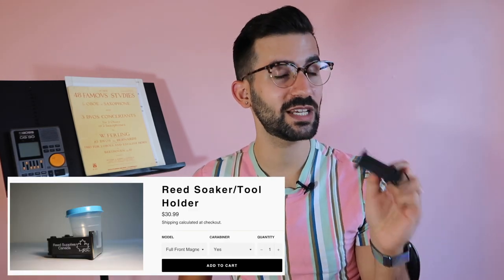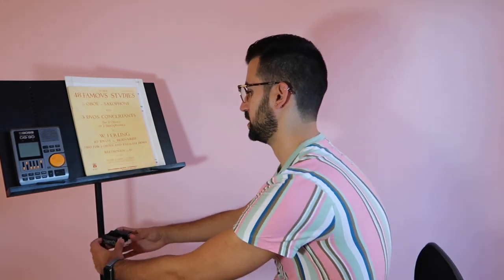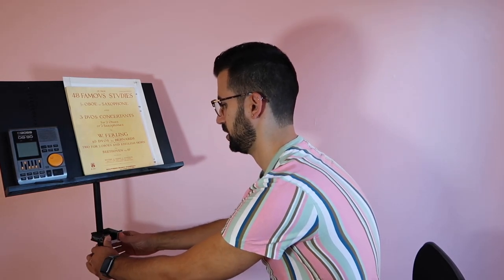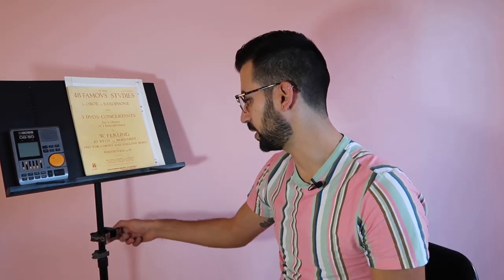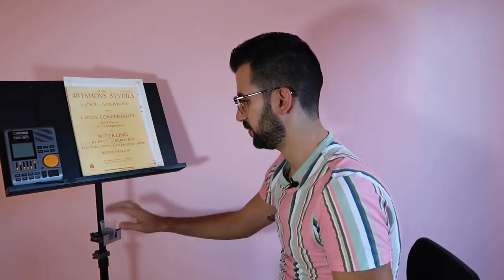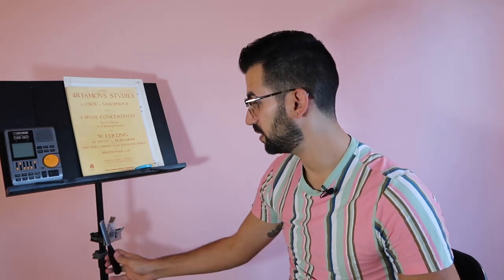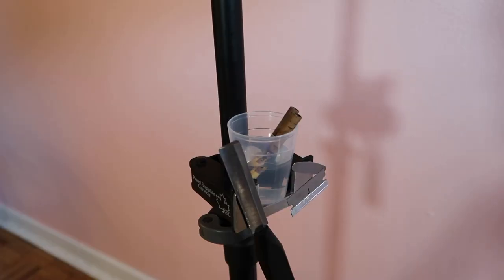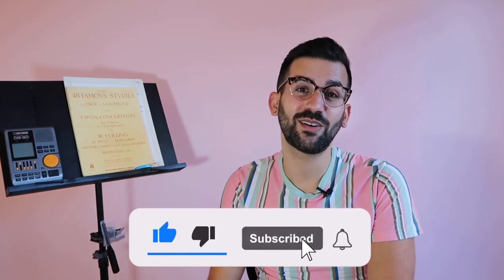REVIEW: Reed Supplies Canada Reed Soaker/Tool Holder for Oboe and Bassoon Reeds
Hello oboists and oboe fans! In this week's video I'm reviewing the Reed Soaker/Tool Holder for Oboe and Bassoon Reeds from Reed Supplies Canada. This is a handy addition to any gigging or amateur oboist's arsenal.

Thank you so much to Reed Supplies Canada for sending me this product to try! Check out their student discount if you're a student!

~Resources~